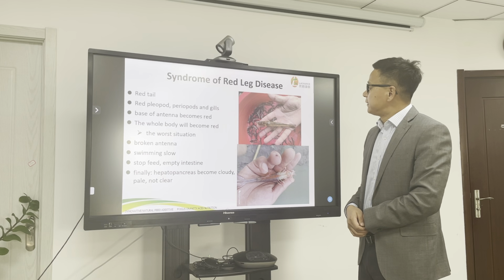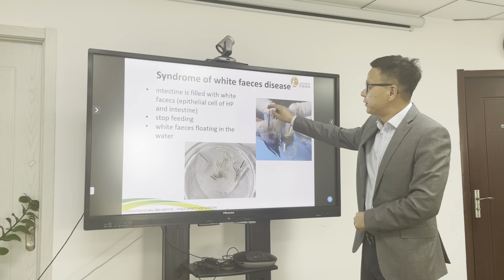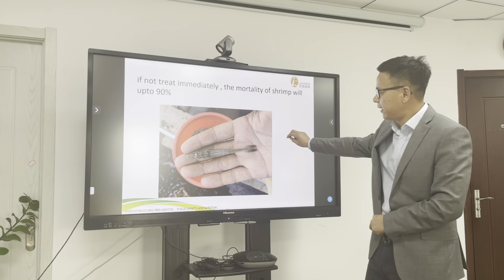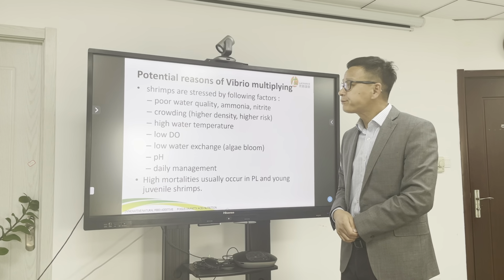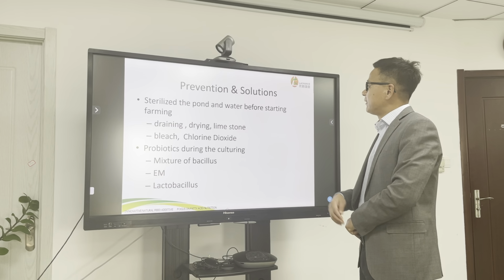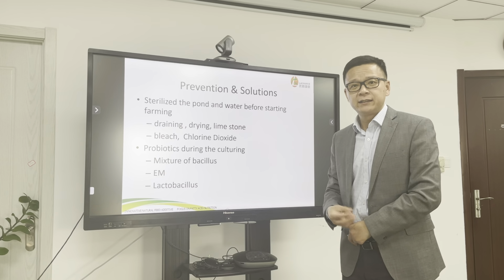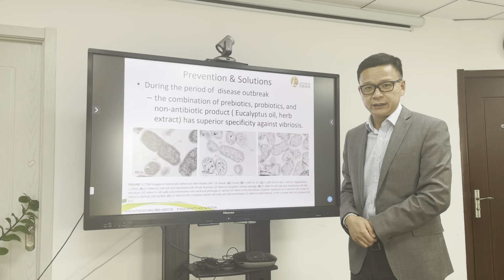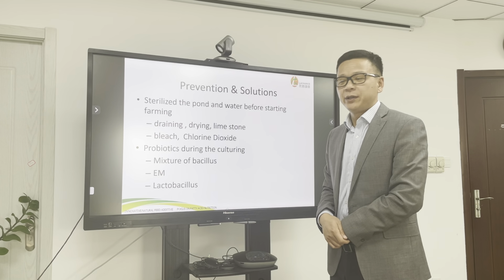Vibro Shrimp|Prevent Vibro, no disease, no vibro, healthy shrimp famring health hepatopancreas bile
“Lachance” Group sstablished in 2004. Specialized in functional feed additive,feed ingredients bile acids over 17years. Bile acids have been widely used in all species animals and feed to Protect Liver Health, Increase Growth Performance. Vibro Shrimp|Prevent Vibro, no disease, no vibro, healthy shrimp famring health hepatopancreas bile
With main functions are protecting liver/gut/intestine health and reducing feed cost!
Promoting fat emulsification/digestion/absorption and saving feed cost!

1). bile acids on layer and feed.
- Provide enough energy.
- The laying rate can be improved by 1-2%.
- Prevent fatty liver.
- Prolong the peak time of laying eggs by 4weeks.
- Improve egg quality reduce egg broken rate.

2). bile acids on broiler and feed.
- Lower feed cost, ME could be reduced by 40-50Kal.
- Improve the growth performance, FCR could be improved by 5-10%.
- The housing time could be shortened by 1-2days with same body weight.
- Improve slaughter performance, carcass rate can be improved by 1%.

3). bile acids on shrimp and feed.
-Improve body weight.
-Improve ADG.
-Improve Survival Rate
-Protect gut/hepatopancreas health.
-Prevent WFS/WSSV/EMS disease.
-Lower FCR.
-Save Feed Cost.

4). bile acids on dairy cows and feed
-Prevent fatty liver, solve ketosis problem.
-Improve Milk production.
-Improve milk quality, milk protein and milk fat.
-Improve fertility.